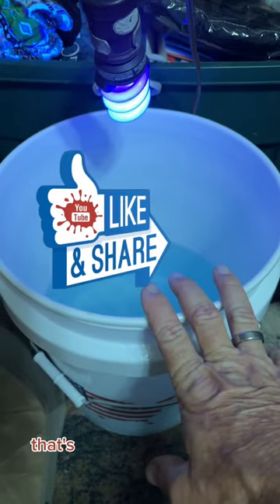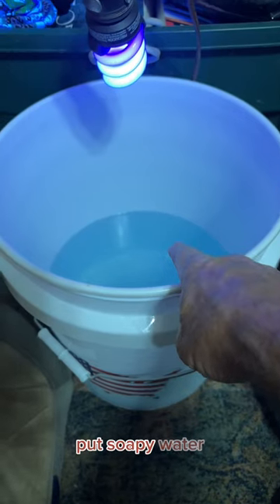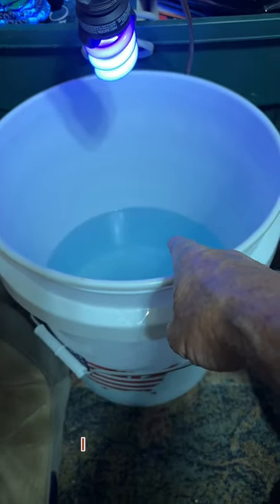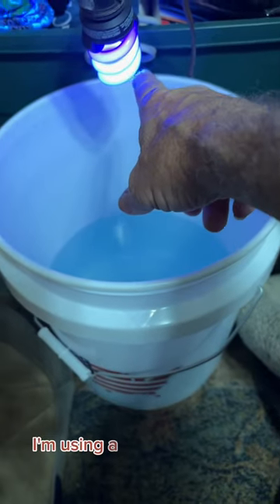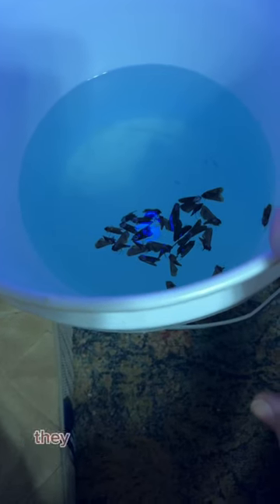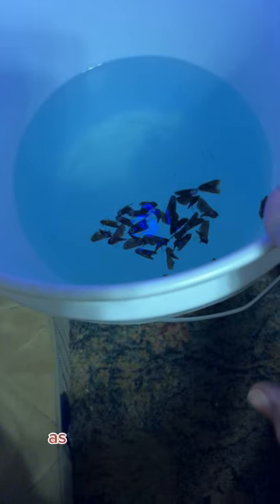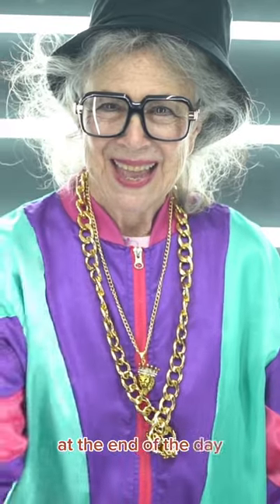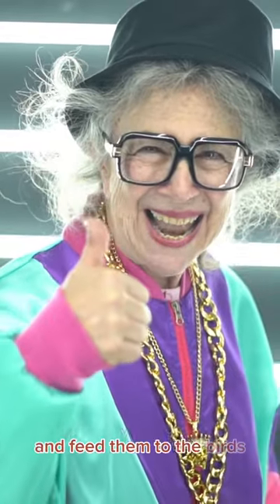Miller Moth Trap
If you have Miller Moths, especially in your house, this is any easy way to get rid of them. At the end of the day, rinse them off and feed them to the birds.

It’s free for you and it helps the channel grow. Thank you very much and have a fabulous day.

Another GoPro mount

Here is a link to the radios I have and the charger:

This is a link to their Store

Below are a few new items I’m currently testing and a link to audio and video gear I currently use.

Polyinco ballhead

Ulanzi ballhead with quick release:

Mokose HDMI camera with OSD

Mokose USB camera. There is also a version without the zoom for a little less $

Monoprice Memphis Blue Classic Dynamic Microphone

Logitech MX trackball

Logitech K380 keyboard

M-Audio M-Track Solo mic interface

Mirabox 4K USB 3.0 HDMI capture card with 4K pass through

Generic video capture card